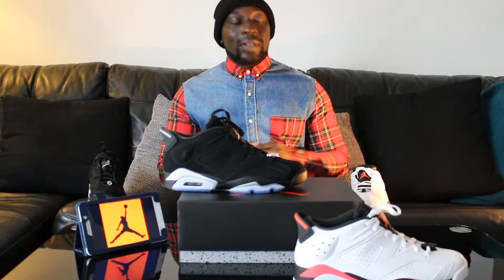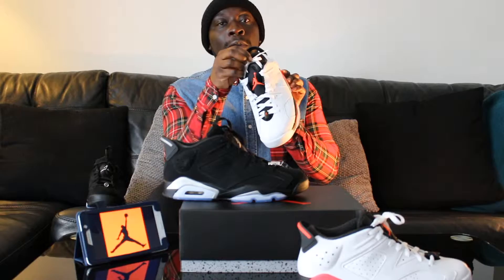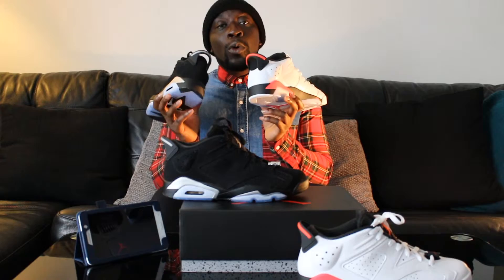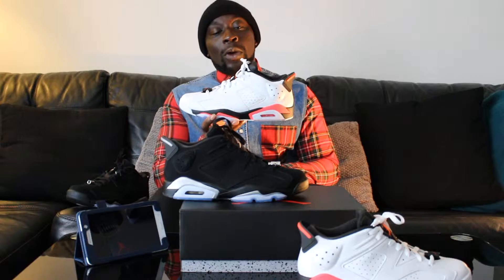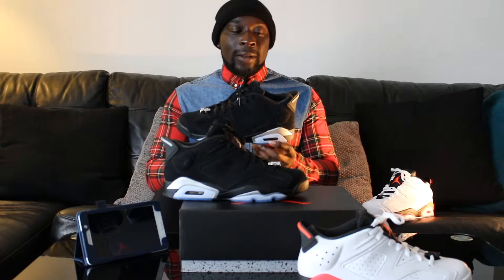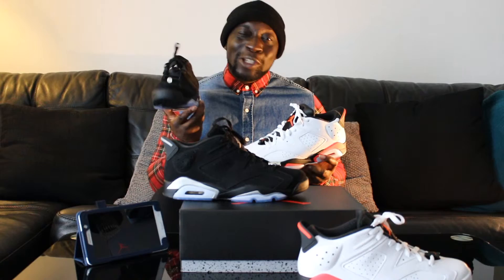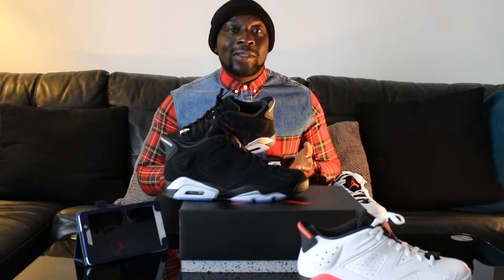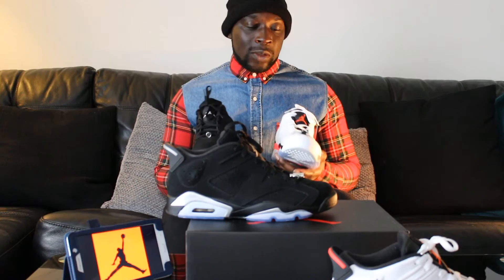Air Jordan 6 Lo Black Silver & White Infrared Review - What You Need To Know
A Short look at the latest UK footwear.

Also a brief overview of the history behind the designs and outfit ideas if you want some suggestions.

I have not been paid for any of the products discussed and this is an independent non-paid review.

All images, designs, logos and artwork belong to their respective companies.